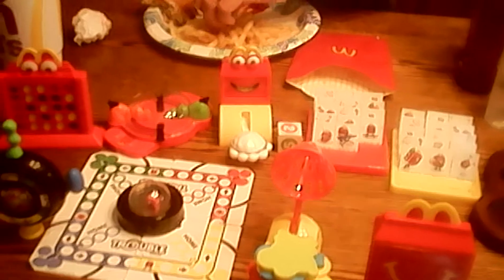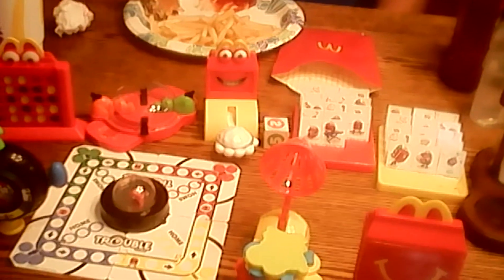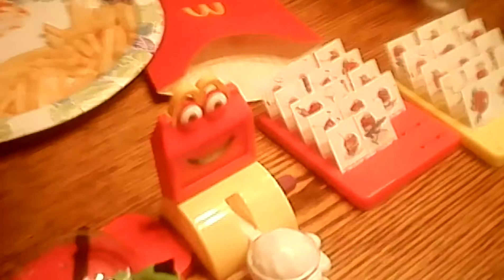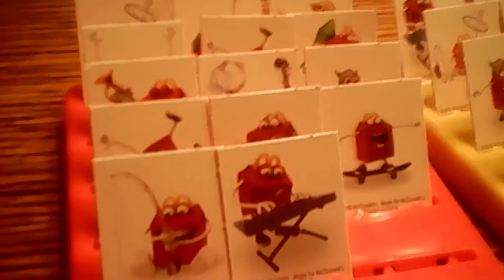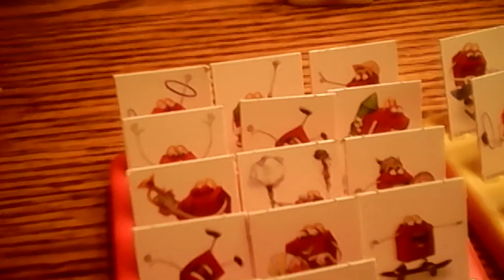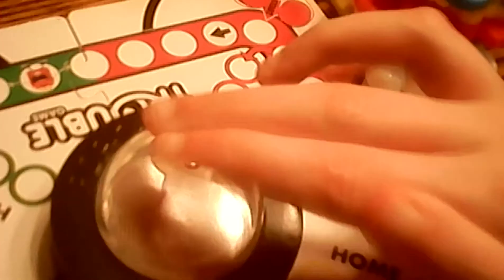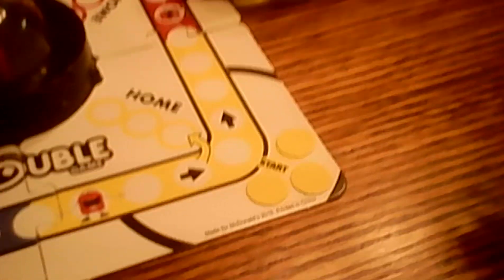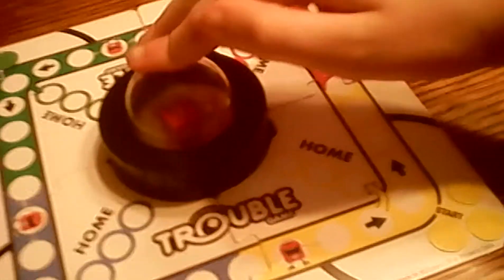McDonald's Hasbro gaming toys review